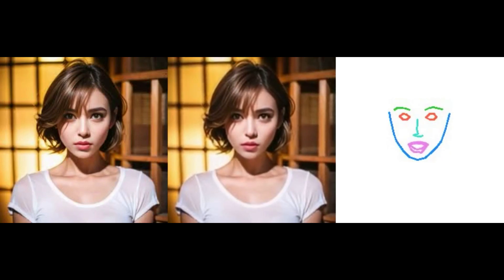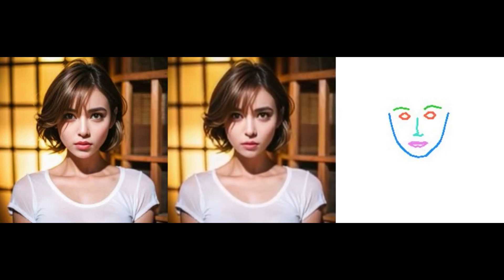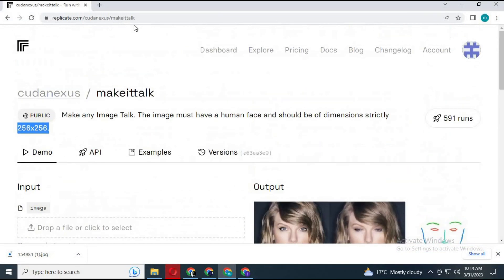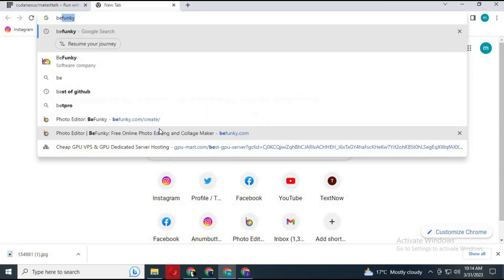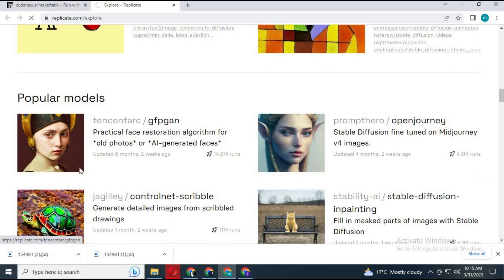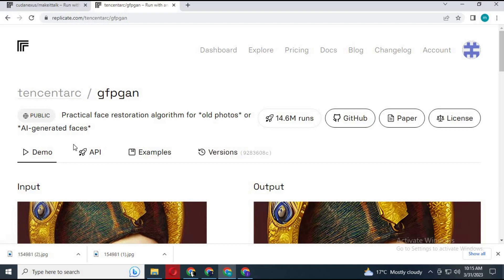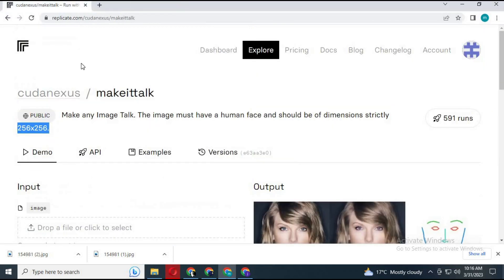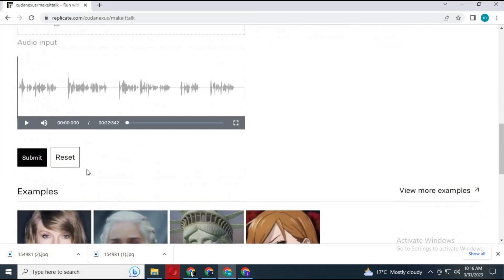"Create Talking Pictures with AI Tools ( gfpgan+makeittalk: ) Bring Your Images to Life!"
In this tutorial, we'll show you how to use AI tools such as GFPGAN and MakeItTalk to bring your images to life and create talking pictures! With these powerful tools, you can animate any image, making it appear as if the person or object in the image is speaking.

We'll walk you through the process step by step, from selecting the right image to using GFPGAN to generate realistic and high-quality animations. We'll then use MakeItTalk to add realistic speech to the animation, making your image truly come alive.

Whether you're a content creator looking to add some extra flair to your videos, or you simply want to create a fun and engaging talking picture to share with your friends, this tutorial is for you! So come join us and learn how to create talking pictures with AI tools today!